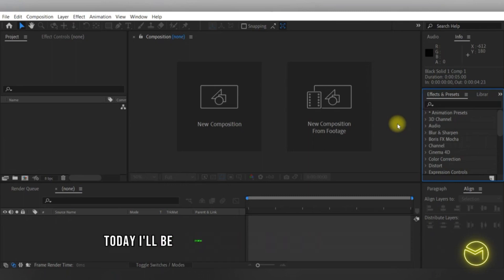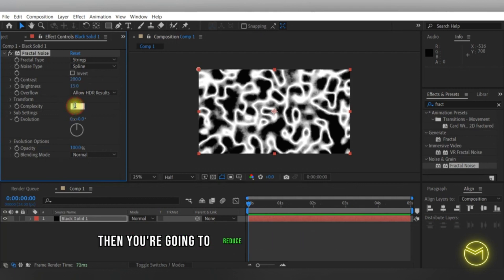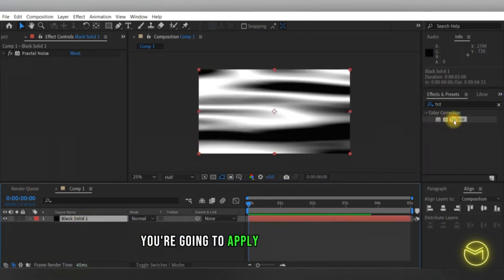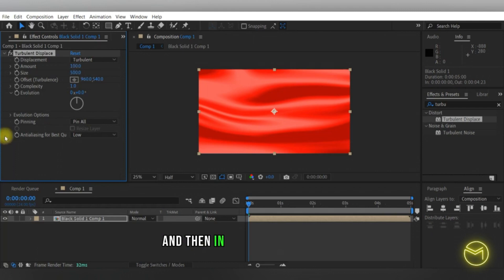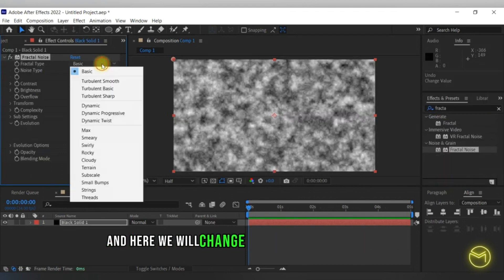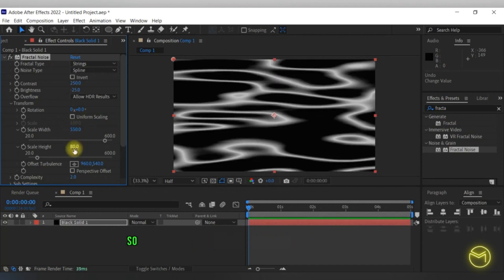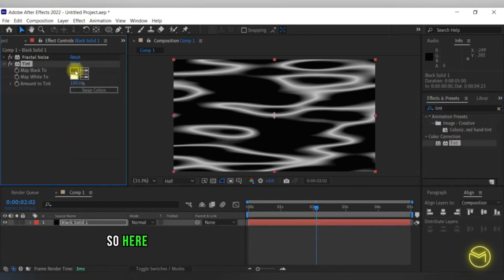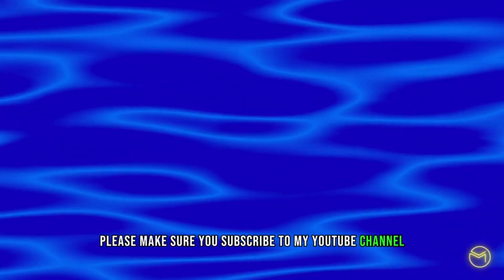Fractal Noise Tutorial Adobe After Effects ( water animation + silk cloth animation )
Learn how to create a water or liquid animation and satin cloth animation in adobe after effects without any plugins and just using fractal noise. English instructions tutorial.

The practice project file is also available.